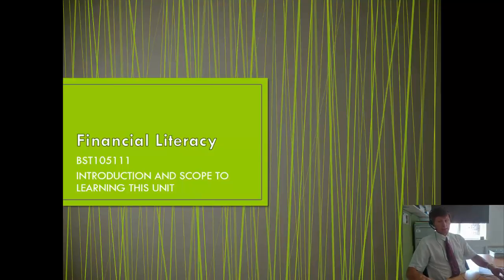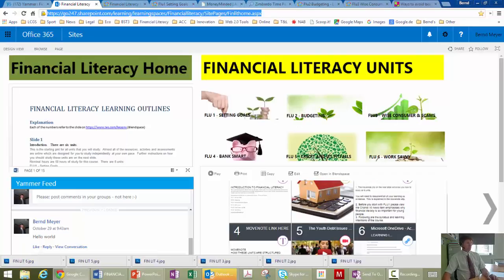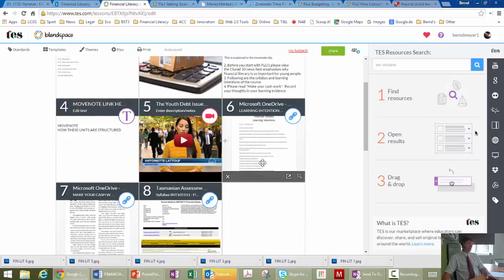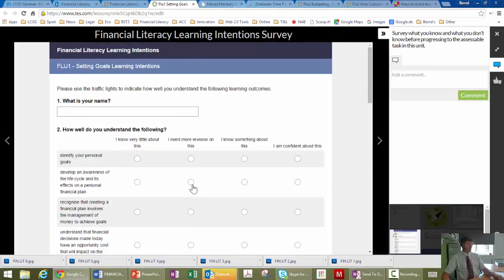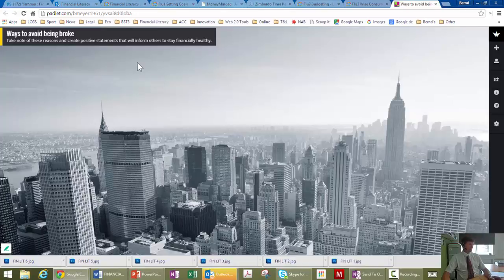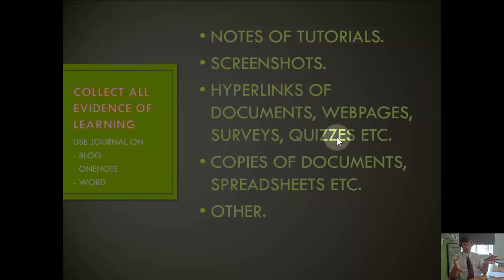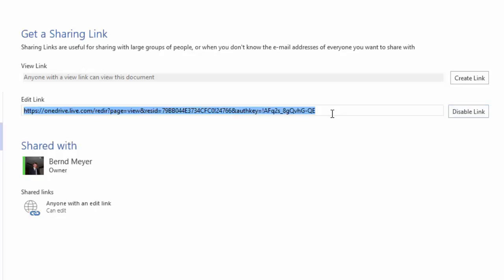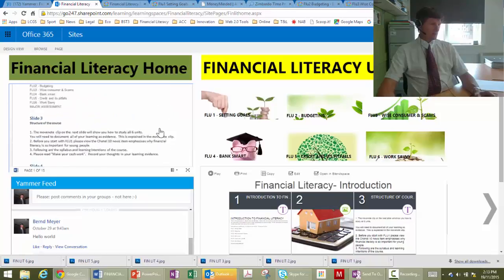Financial Literacy Introduction & Outline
A new unit on Financial Literacy has been developed in Tasmania by TASC (BST 10511).  It is a self paced unit to introduce students to develop their financial literacy.  It is a self paced , stand alone unit that can be studied by anyone inside or outside of our school ( Launceston Church Grammar School)